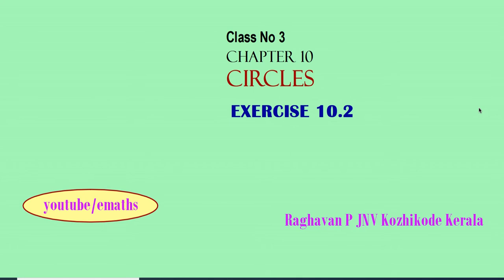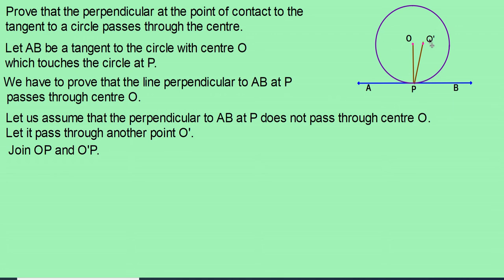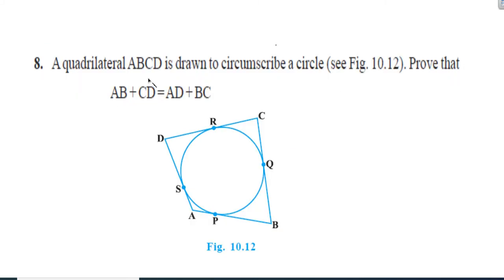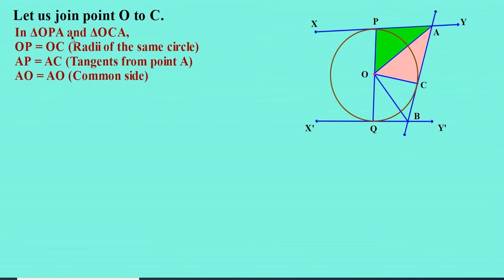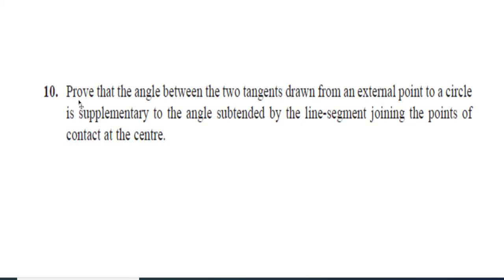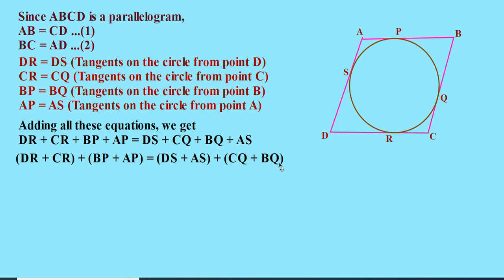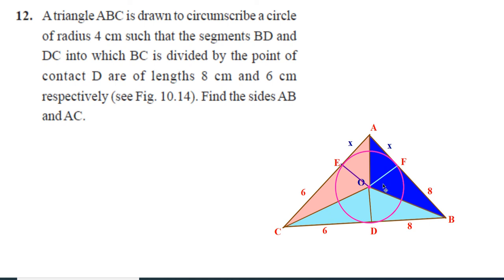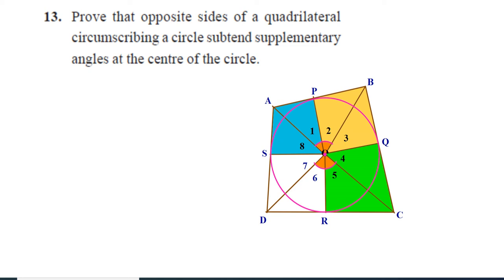Class 10,Chapter 10,Class No 3,Circles,Exercise 10.2,emaths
Class 10,Chapter 10,Class No 3,Circles,Exercise 10.2,emaths  by Raghavan